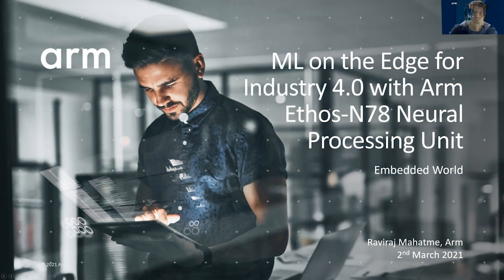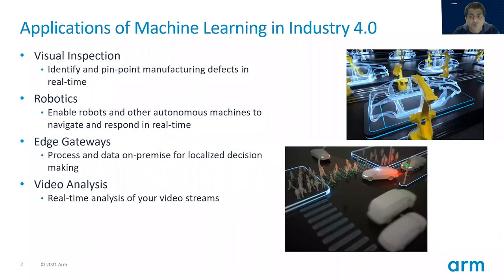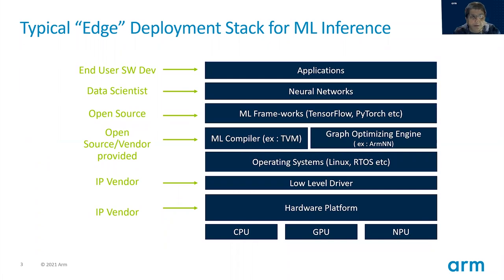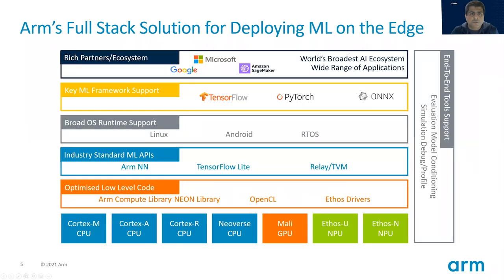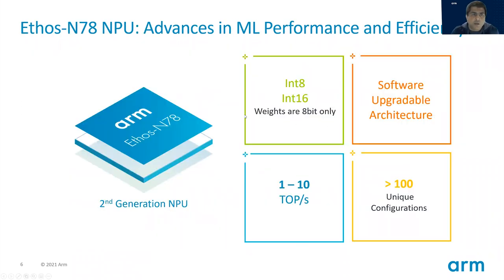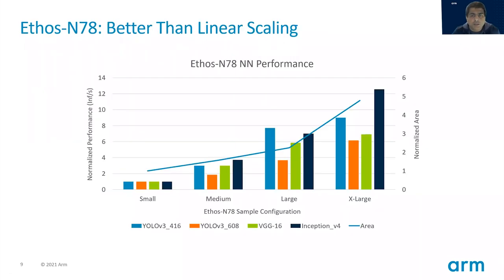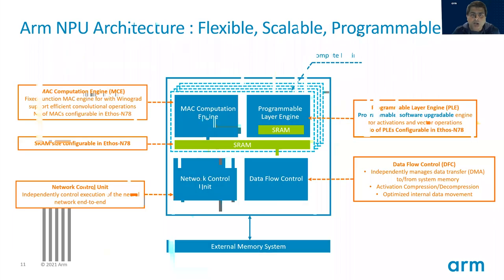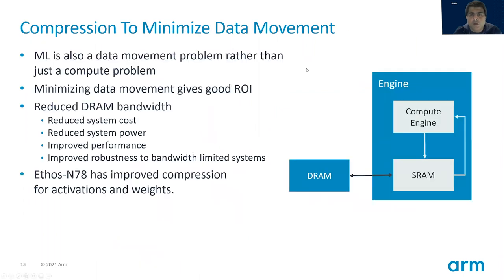ML on the Edge for Industry 4.0 with Arm Ethos N-78 Neural Processing Unit | Embedded World 2021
ML technology can have a transformative impact on applications in the industrial space, improving efficiency, reliability and accuracy. This talk describes how the Arm ML platform and the Ethos-N78 NPU in particular provides a scalable, efficient and stable platform to help you deploy ML inferencing in your applications.

Speaker: Raviraj Mahatme is a senior product manager in the Machine Learning Group at Arm